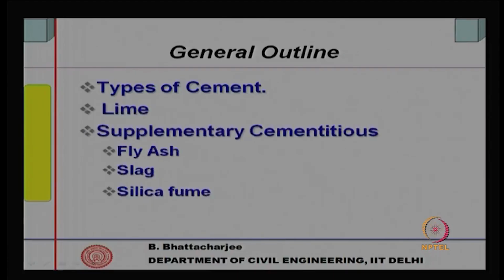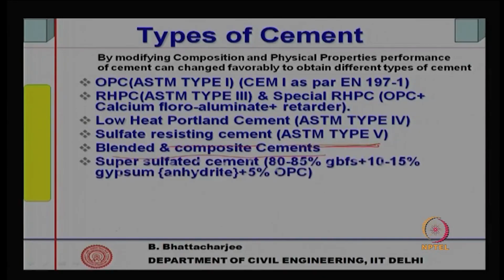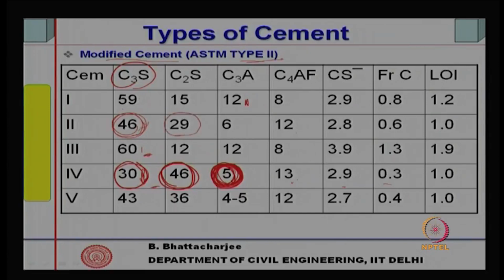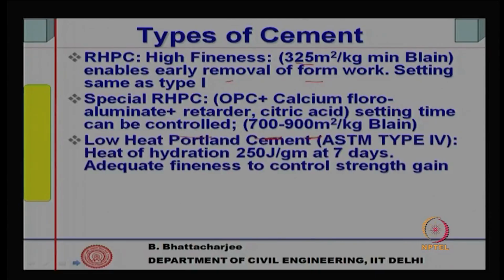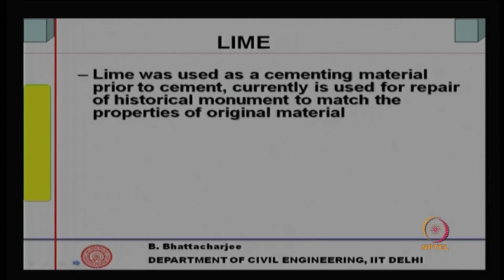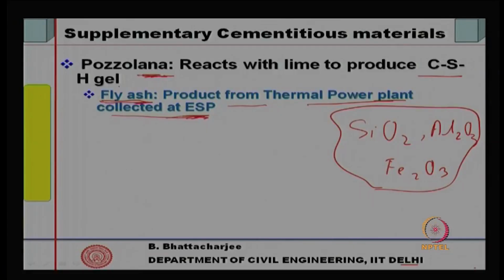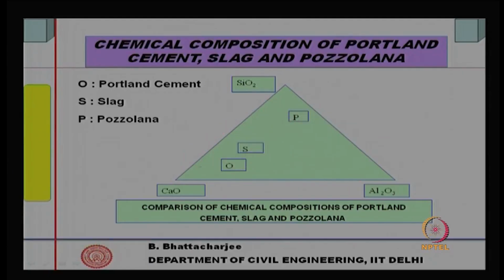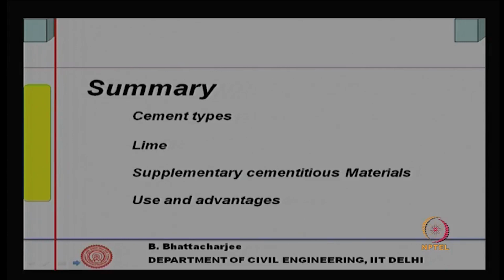Types and Use